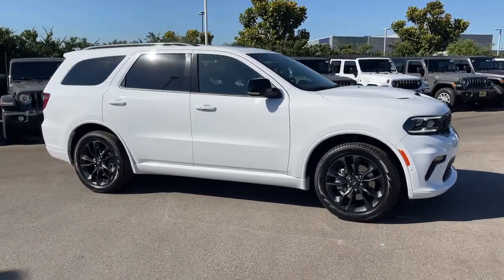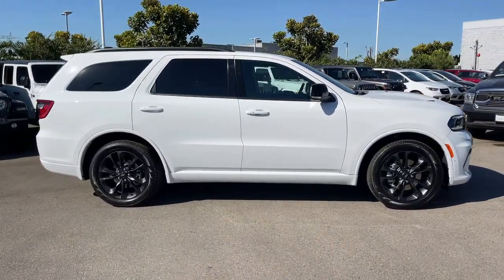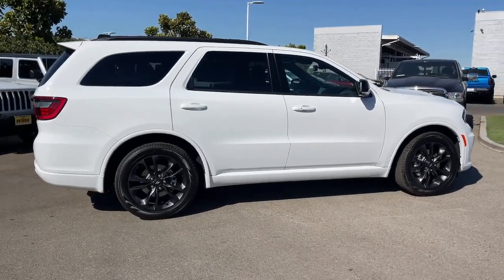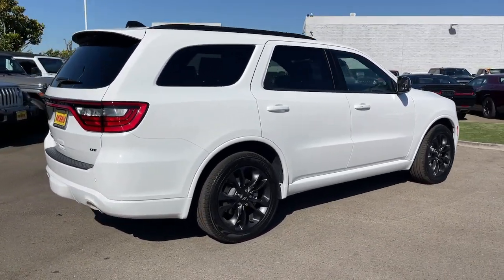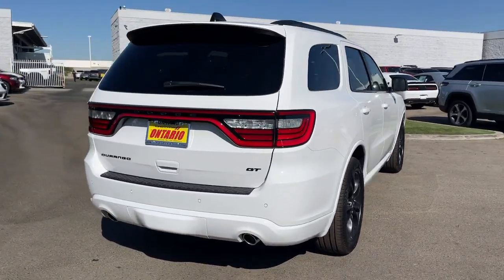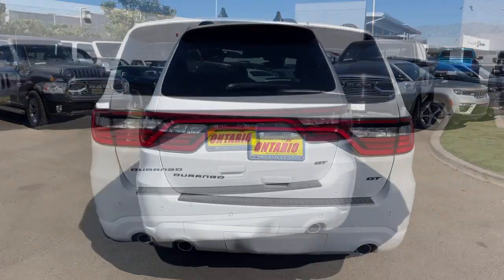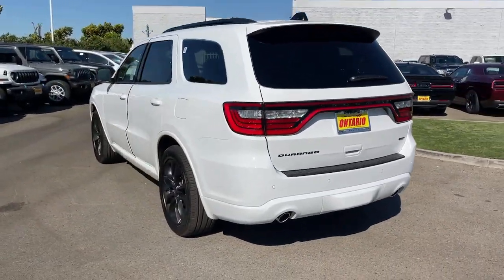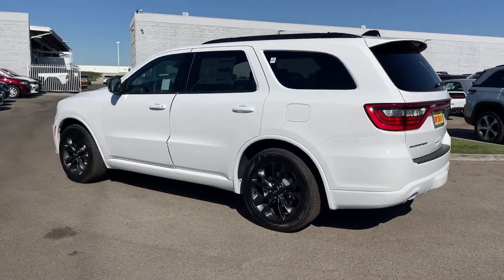2023 Dodge Durango Norco, Corona, Riverside, San Bernardino, Ontario, CA 23D889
White Knuckle Clearcoat New 2023 Dodge Durango GT Premium available in Norco, California at

2023 Dodge Durango GT White Knuckle Clearcoat 4D Sport Utility GT RWD 8-Speed Automatic 3.6L V6 24V VVT19/26 City/Highway MPGTo see more quality vehicles like this one right here just or dial . All prices subject to government fees and taxes, any finance charges, $85 dealer doc fee, and any emission testing charge. Sale prices do not include dealer installed accessories which can be purchased for an additional cost. If shipping is required, dealership must facilitate, no exceptions.To see more quality vehicles like this one right here just or dial . All prices subject to government fees and taxes, any finance charges, $85 dealer doc fee, and any emission testing charge. Sale prices do not include dealer installed accessories which can be purchased for an additional cost. If shipping is required, dealership must facilitate, no exceptions. Price includes: $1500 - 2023 Dodge National Retail Consumer Cash (Type 1/B) 23CP1. Exp. 07/31/2023
Quick Order Package 2BH GT Premium,3.27 Rear Axle Ratio,Wheels: 20 x 8.0 Fine Silver,Wheels: 20 x 8.0 Black Noise Aluminum,Cloth Bucket Seats w/Shift Insert,Leather Trimmed Bucket Seats,2nd Row Fold/Tumble Captain Chairs,Blacktop Package,Front License Plate Bracket,Manufacturer's Statement of Origin,Power Sunroof,Radio: Uconnect 4 w/8.4 Display,Radio: Uconnect 5 Nav w/10.1 Display,180 Amp Alternator,Advanced Brake Assist,Ventilated Front Seats,Premium Door Trim Panel,3rd Row Floor Mat & Mini Console,Bright Front Door Sill Scuff Pads,Floor Console w/Leather Armrest,2nd Row Seat Mounted Inboard Armrests,Bright Cargo Area Scuff Pads,Leather Wrapped Door Panels,Red Accent Stitching,2nd Row Mini Console w/Cupholders,6-Passenger Seating,Sun Visors w/Illuminated Vanity Mirrors,Auto-Dimming Exterior Driver Mirror,Power 6x9 Multi-Function Foldaway Mirrors,Premium Instrument Panel,Rain Sensitive Windshield Wipers,115V Auxiliary Power Outlet,GPS Navigation,GPS Antenna Input,Heated Second Row Seats,Power Driver/Passenger 4-Way Lumbar Adjust,Power 8-Way Driver Memory 8-Way Passenger Seats,Lane Departure Warning Plus,Gloss Black Exterior Mirrors,Exterior Mirrors w/Supplemental Signals,Exterior Mirrors w/Memory,Radio/Driver Seat/Mirrors Memory,Auto High Beam Headlamp Control,LED Auxiliary Low Beam & Turn Signal,Security Alarm,Full Speed Forward Collision Warning Plus,Premium LED Fog Lamps,GT Gloss Black Badging,Satin Black Dodge Tail Lamp Badge,Gloss Black Badges,Black Roof Rails,Integrated Roof Rail Crossbars,Adaptive Cruise Control w/Stop,Exterior Mirrors w/Heating Element,Heavy-Duty Engine Cooling,9 Alpine Amplified Speakers w/Subwoofer,Global Telematics Box Module (TBM),HD Radio,Google Android Auto,USB Host Flip,506 Watt Amplifier,Apple CarPlay,Disassociated Touchscreen Display,Wireless Charging Pad,10.1 Touchscreen Display,Dual Remote USB Port - Charge Only,SiriusXM Satellite Radio,SiriusXM Guardian - Included Trial (B),Integrated Center Stack Radio,4G LTE Wi-Fi Hot Spot,SiriusXM w/360L,Connected Travel & Traffic Services,Rear Load Leveling Suspension,Power Tilt & Telescopic Steering Column,SiriusXM Radio Service,1-Year Trial (Registration Required),7 & 4 Pin Wiring Harness,Class IV Receiver Hitch,ParkSense Front/Rear Park Assist w/Stop,Trailer Brake Control,Integrated Voice Command w/Bluetooth,Variably intermittent wipers,Auto-dimming Rear-View mirror,Speed-Sensitive Wipers,Compass,Front Center Armrest w/Storage,AM/FM radio: SiriusXM,Apple CarPlay/Android Auto,4-Wheel Disc Brakes,6 Speakers,Air Conditioning,Electronic Stability Control,Front Bucket Seats,ParkView Rear Back-Up Camera,Power Liftgate,Spoiler,Tachometer,Voltmeter,3rd row seats: split-bench,ABS brakes,Adjustable head restraints: driver and passenger w/tilt,Alloy wheels,Anti-whiplash front head restraints,Auto-leveling suspension,Automatic temperature control,Brake assist,Bumpers: body-color,Delay-off headlights,Driver door bin,Driver vanity mirror,Dual front impact airbags,Dual front side impact airbags,Four wheel independent suspension,Front anti-roll bar,Front dual zone A/C,Front reading lights,Fully automatic headlights,Garage door transmitter,Heated door mirrors,Heated front